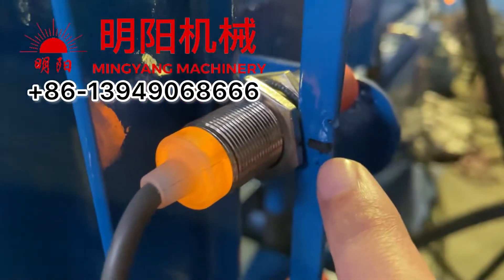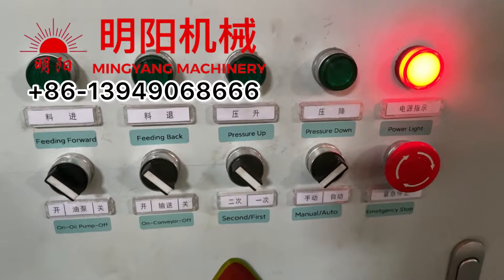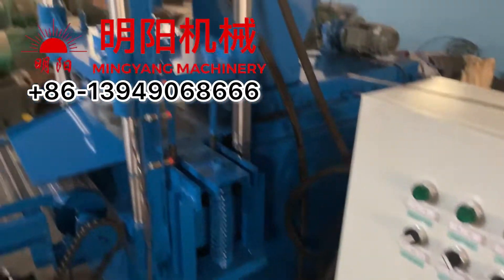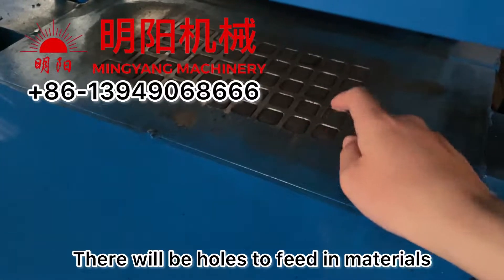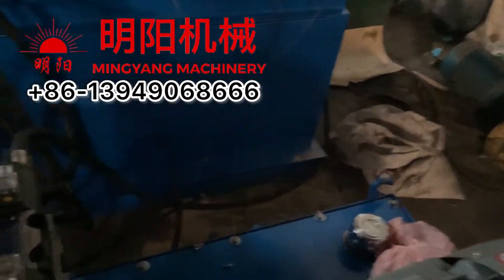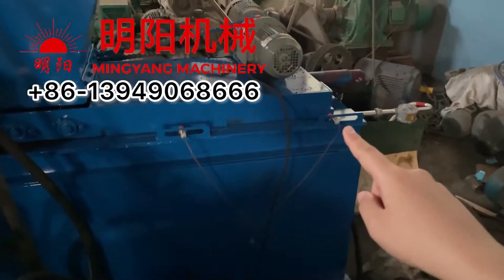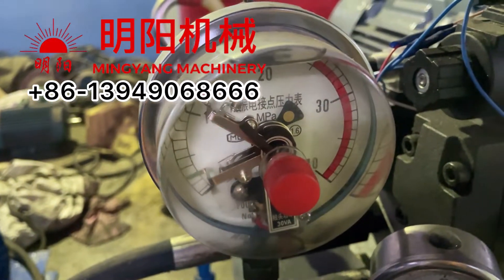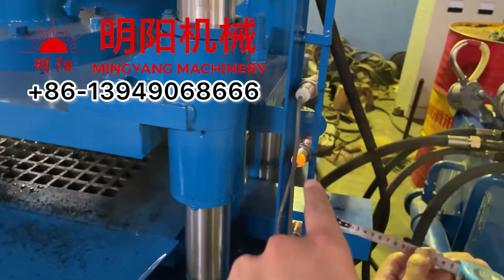Learn how to adjust hydraulic press- Shisha| hookah charcoal making machine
Shisha hookah charcoal briquette machine--- Hydraulic model.
Watch this video and learn how to adjust a hydraulic press to make your own shisha charcoal!

1, Need add hydraulic oil: No. 46( summer), No.32( winter), every half year change new.
2, Connect all oil pipes, cables.
3, Add lubricating oil to all the parts that need moving.
4, Adjust the pressure meter( this model is 12).
5, Adjust the sensors position:
1) Upper one: the bottom molding sticks be same level as the middle panel.
2) Middle one: when press down, the moldings holes deepth need be double of the charcoal briquettes we need. ( decide the thickness of the charcoal briquettes we need to produce).
3) Bottom one: pressure big or small. Down means bigger, upper means smaller.
6, Adjust to manual mode. Start Trial without feed in materials. Start the feeding and oil pump, set the feeding to once, test one by one if all works normal condition.
7, After all works normal, then feed in materials, still at manual mode, try several batch, then adjust to automatic based on your using condition.

If you interested to get one hydraulic press machine to produce shisha| hookah charcoal, contact kim for a quotation!